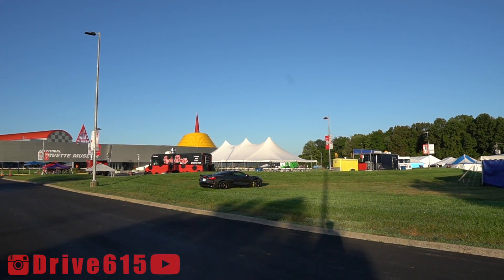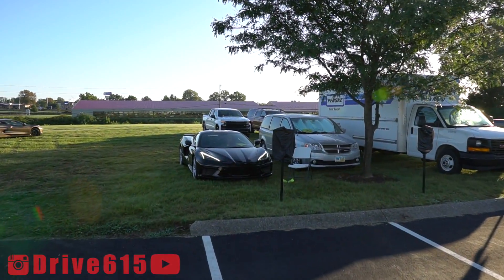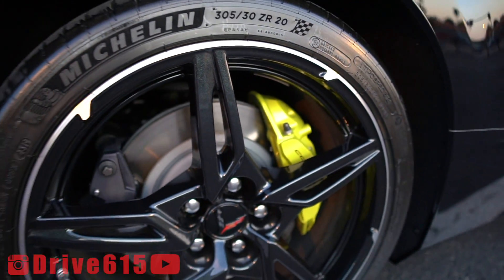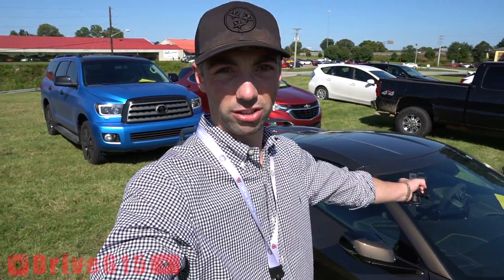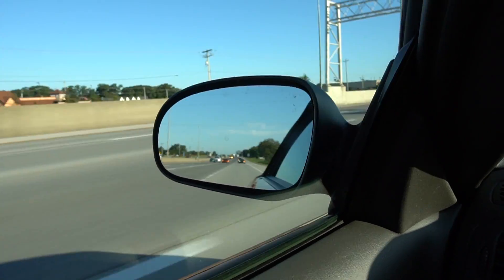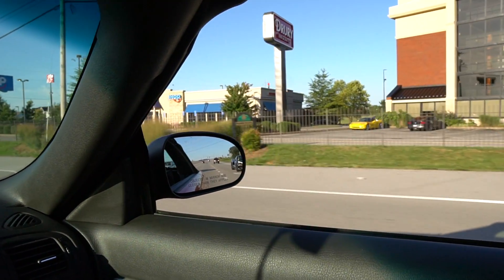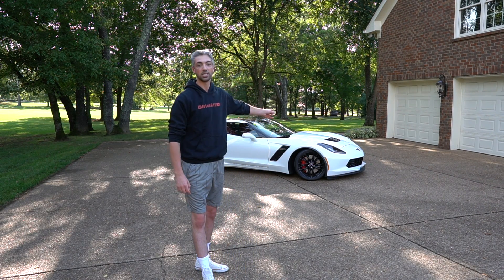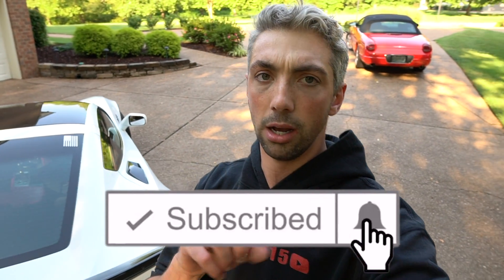2020 C8 Corvette in Zeus Bronze in the Wild [Exclusive Footage]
Exclusive footage of Zeus Bronze 2020 C8 Corvette in the wild and on the interstate. This Zeus Bronze does two start-ups and several loud revs and I capture content of it rolling on the interstate.

C8 Exterior Colors:  Rapid Blue, Accelerate Yellow and Zeus Bronze.
Existing C7 colors: Arctic White, Black, Blade Silver, Ceramic Matrix Gray, Elkhart Lake Blue, Long Beach Red, Sebring Orange, Shadow Gray, and Torch Red

My last video was a C8 Corvette high quality c8 interior review. I was happy to get up close and personal with several 2020 Chevrolet C8 Corvettes at the Bowling Green Kentucky National Corvette Museum. The interior is unique on the 2020 C8 and I do a nice comparison to the C7 interior.

Full Corvette C8 vs C7 video coming soon. I also will review the exterior of the mid engine C8 to the C7. I will also compare the C8 exhaust note, versus a c7 exhaust note.

I like the C8, but am excited for the C8 Z06, as I hear that will be a beast of a car!

Here it is: This 2020 C8 CORVETTE is EPIC *EXCLUSIVE FOOTAGE*

The 2020 C8 Corvette by Chevrolet has a Tremec 8 speed dual clutch transmission or 8 speed DCT. The engine is a mid-engine LT2 6.2L Small Block V8 with 495hp/369 KW @6450 RPM when equipped with performance exhaust and for torque: 470 lb/ft /637 NM @5150 RPM when equipped with performance exhaust.

The C8 exhaust sounds great!
Aside from the C8, what do you guys think about the Toyota Supra (that Stradman and TJ Hunt) have bought. do you think the Supra is a good investment? The Stradman and TJ Hunt have already made some epic content with it. What about the Ford Mustang GT500. Would that be a cool car to see on my channel?
What do you think about StreetSpeed717 and his corvette content. Are corvette ZR1's still cool? Shmee150 thinks so.

I can't wait until I hopefully get a press car and can do a full review on the 2020 C8 Corvette. I'd love to see the C8 Z06 when that comes out and also see the C8 Convertible for the first time as well. I think the C8 Convertible will be an interesting car.

My last video was an exclusive look at a 2020 C8 Chevrolet Corvette in the wild. This 2020 Chevrolet Corvette Mid-Engine C8 was black with yellow brake calipers and yellow stitching and seat belts. We searched the Corvette Museum and the Corvette Track, but had no luck. We eventually spotted the 2020 C8 when I was about to head back to Nashville, Tennessee. The exhaust note on the new 2020 C8 sounded so good. It was loud and fast too!

Technically, if this car will come out in 202... will it be the 2021 Corvette C8?

It was surreal seeing it in person and I am so happy we found one in the wild.The Mid-Engine had plenty of carbon fiber options and the mid engine design is something completely new to corvette. The C8 pricing starts at $59,995! The Z51 package is an extra $5,000. The 3LT package starts at $71,945.

My dad currently has a 2015 Corvette C7 Z06 and I think we are going to wait until the new C8 Z06 comes out to buy that car then. The C8 Z51 is pretty fast too though... or so I hear!

I can't believe you've actually read this far... wow!! Thank you for your support.

Drive615 is a top automotive YouTube Channel created by Byron Glover Jr. The channel began in 2016, when I posted a video with my father's 2015 Corvette C7 Z06 and since then have done dozens of car reviews and made several viral YouTube videos.
You do NOT have the right to use any of my images, video, clip of video, etc.